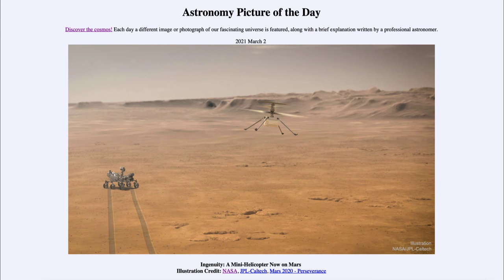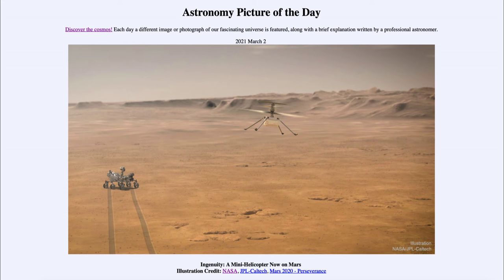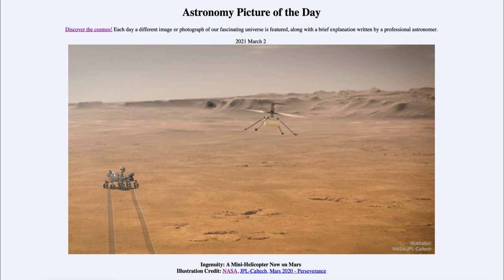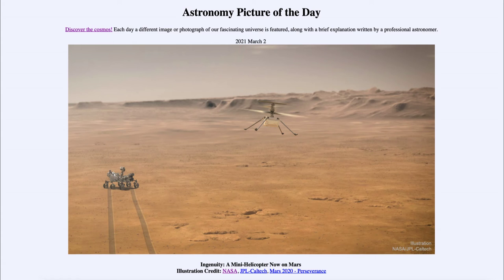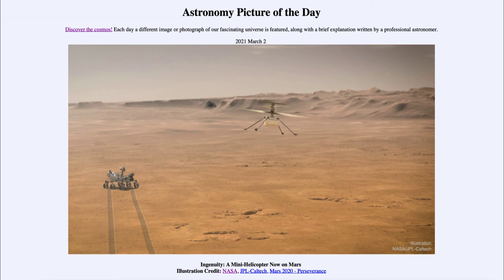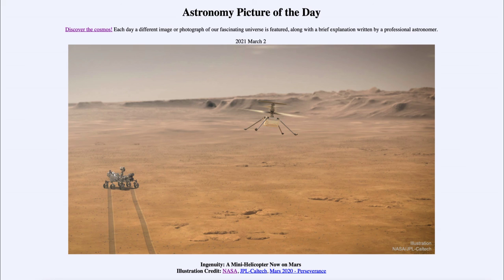2021 March 02 - Ingenuity: A Mini Helicopter Now on Mars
In today's image, we see an artist's conception of the Ingenuity helicopter on Mars. Ingenuity is a part of the Perseverance Rover and will be used as a test of our ability to have powered flight in the thin Martian atmosphere.